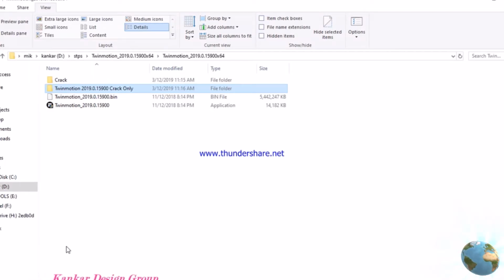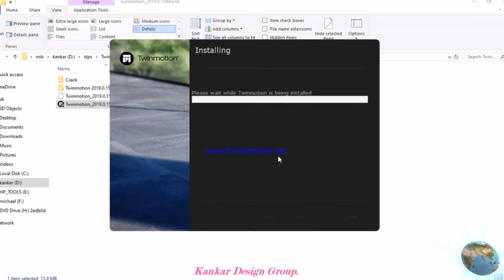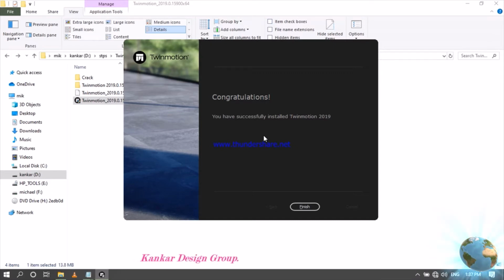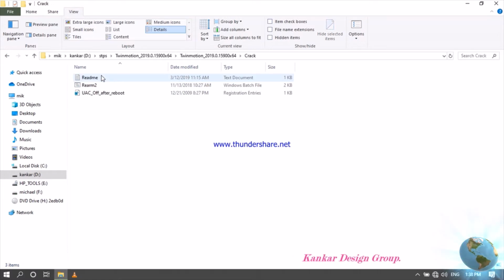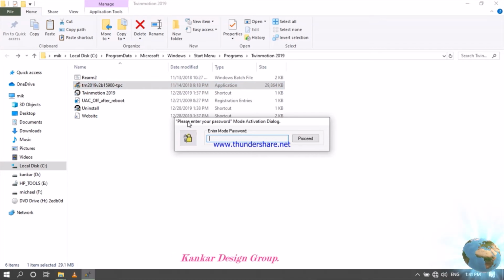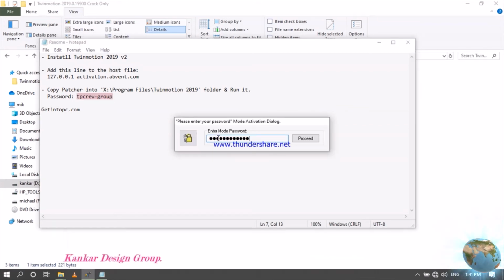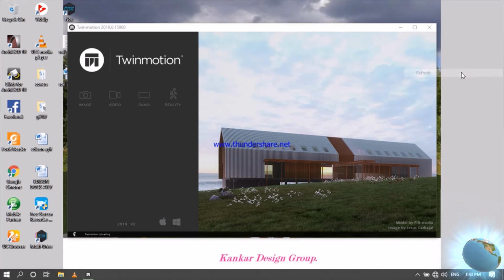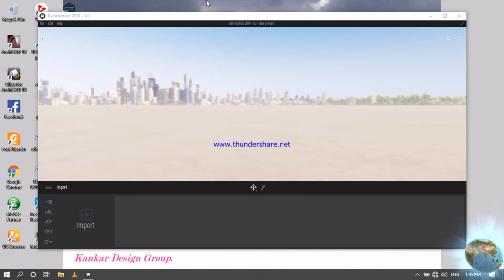haw to install twin-motion 2019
this video teach haw to install twin-motion correctly%%%